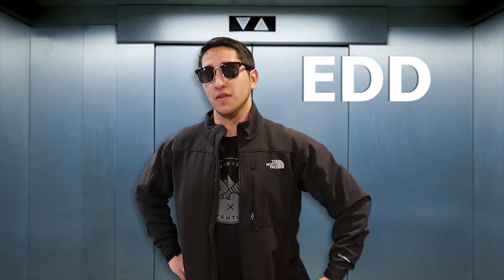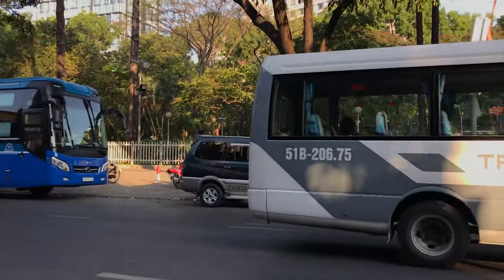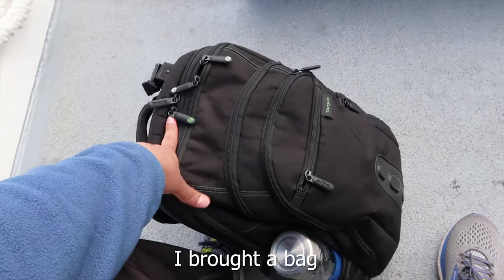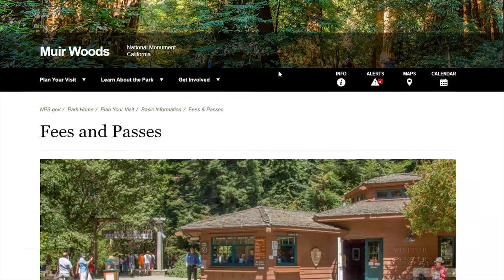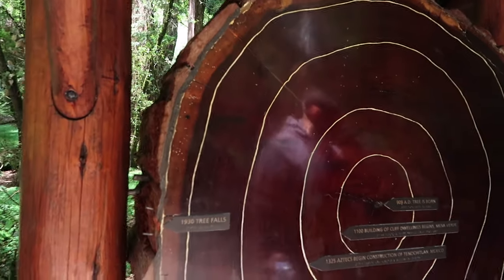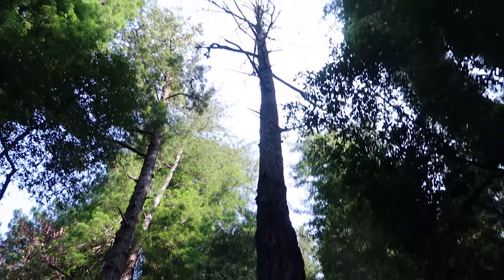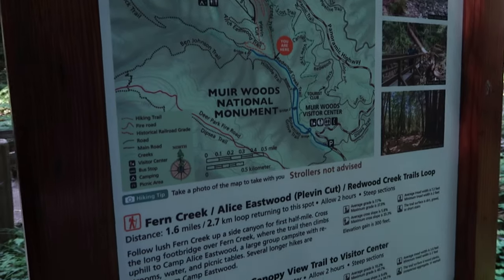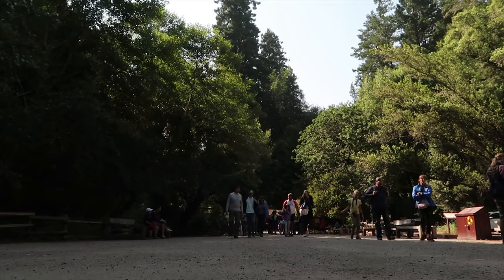MUIR WOODS How to Get There? | San Francisco to Muir Woods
Today I visit MUIR WOODS very close to the city of San Francisco. In this video, we go over the transportation options and share multiple tips on how to prepare for your trip to MUIR WOODS. We also talk about what there is to do and see at MUIR WOODS by exploring one of the available hikes!

Boardwalk - TrackTribe